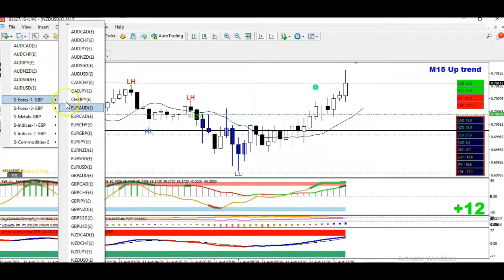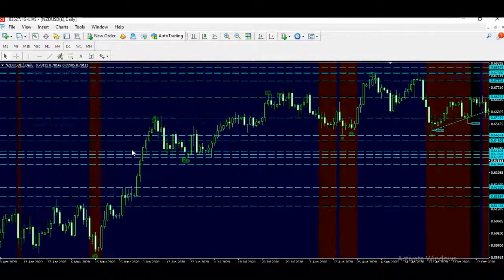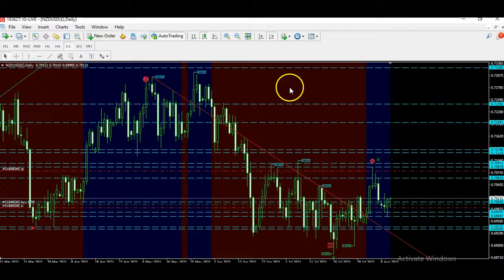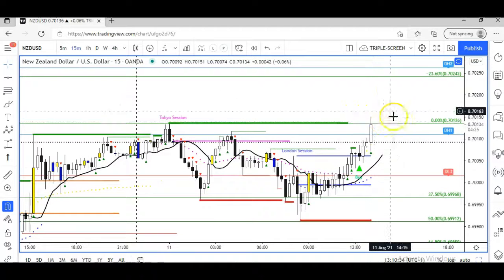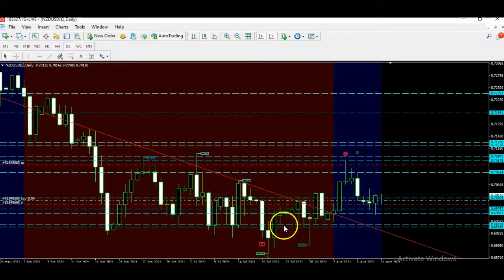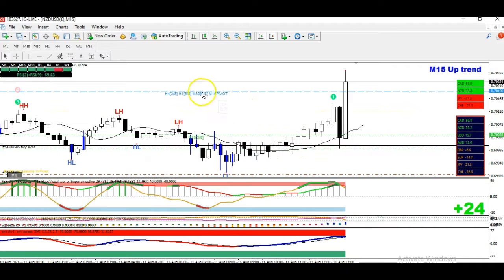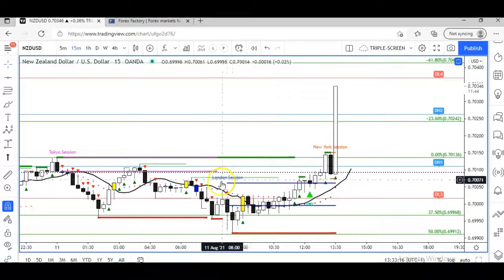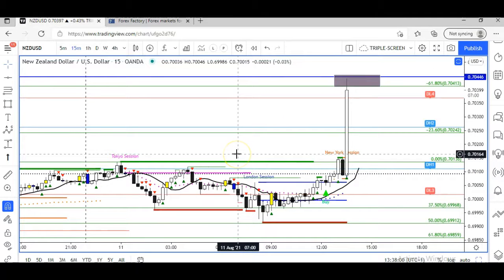Live Trading and Analysis NZDUSD London Session 11th August 2021 Part 2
In this video, I explained the target set and looked at some of the important turning points that we should be aware of. Price eventually hit the take Profit and we made 42 Pips on this trade.